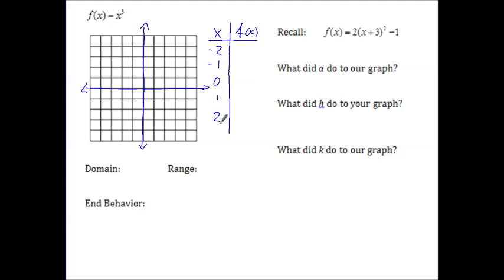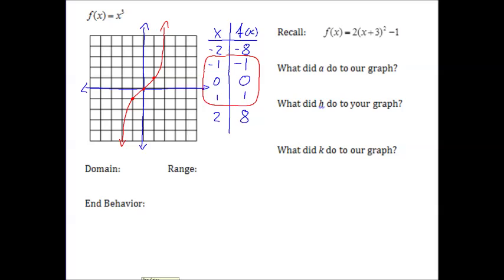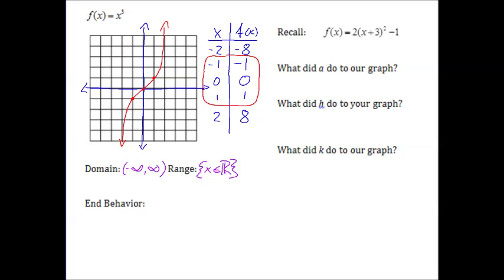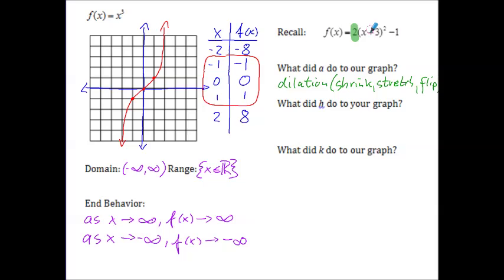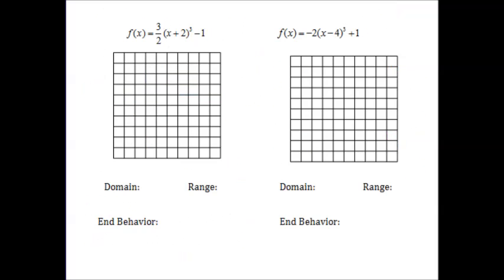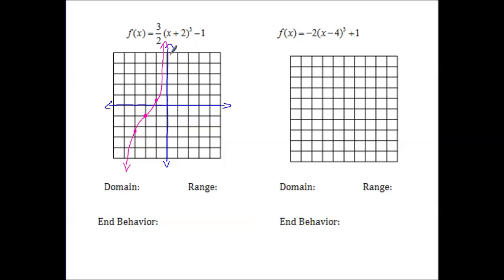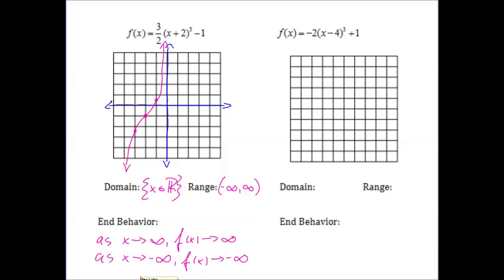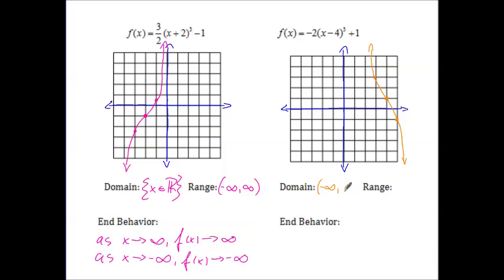End Behavior and Graphing Cubics Part 2